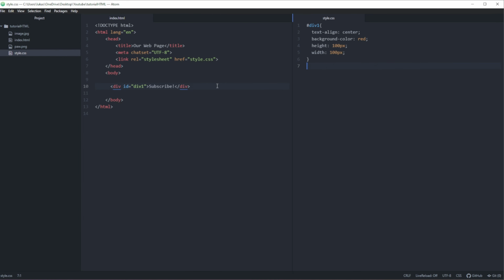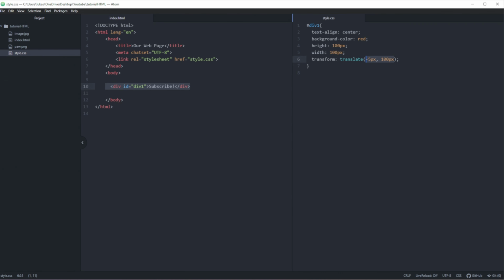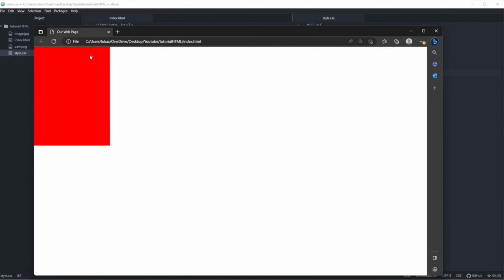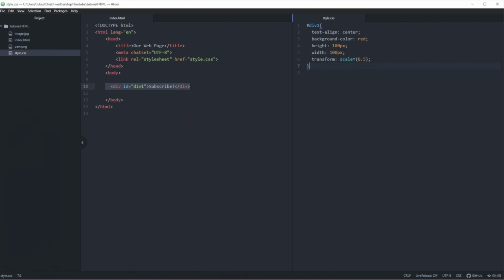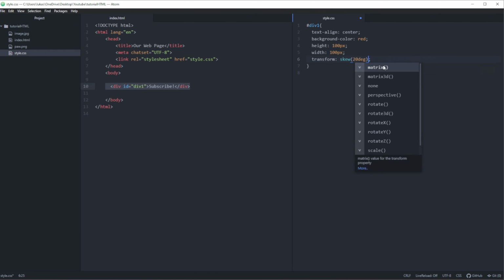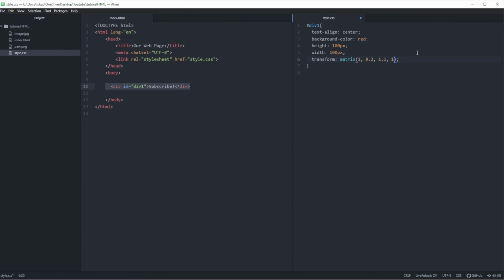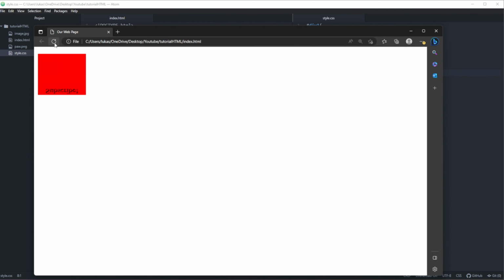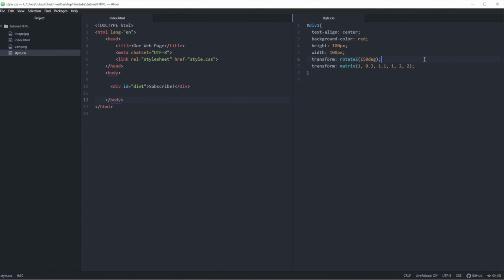CSS Tutorial 28 - Transform